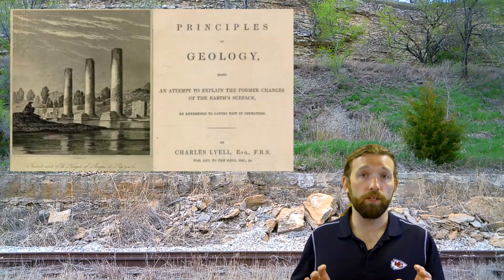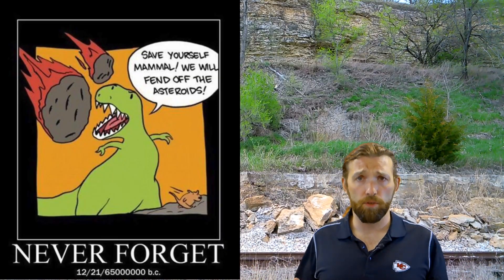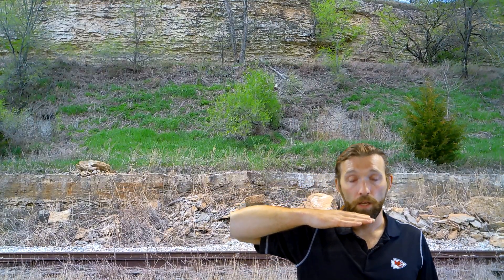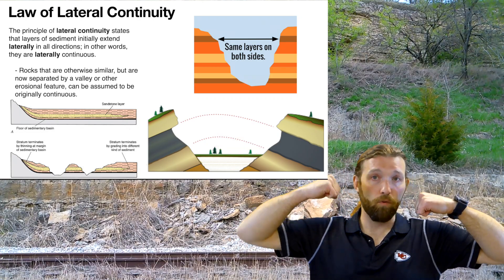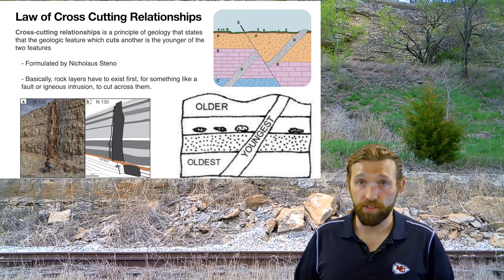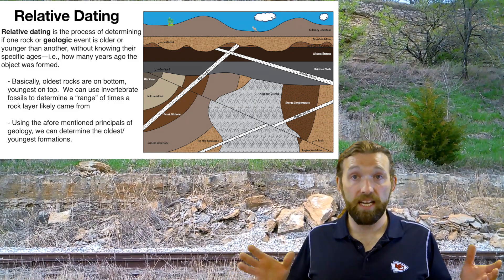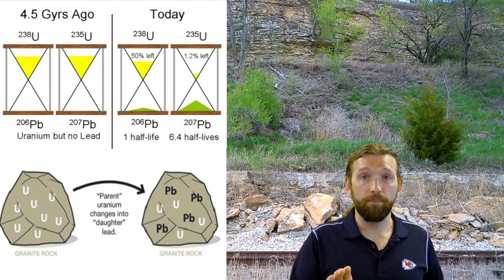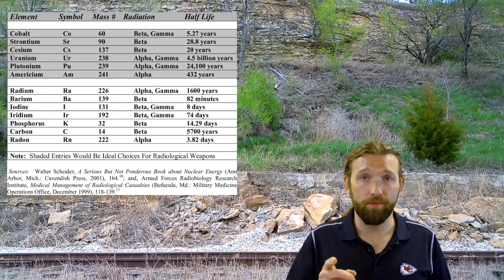Principles of Geology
Before we get started on the history of earth, lets look at some of the techniques/principles geologists use to figure out all this geology stuff!